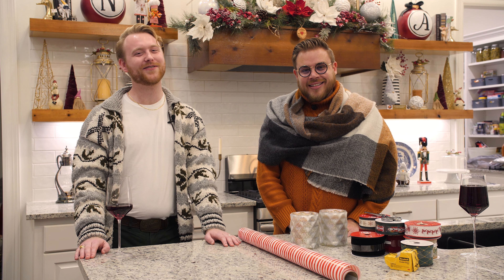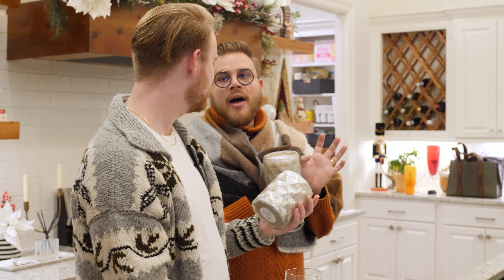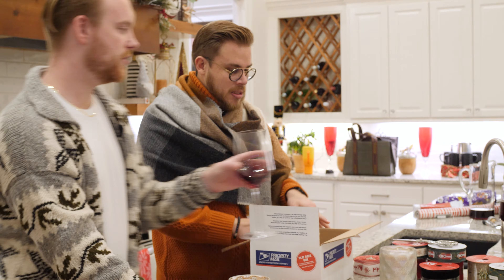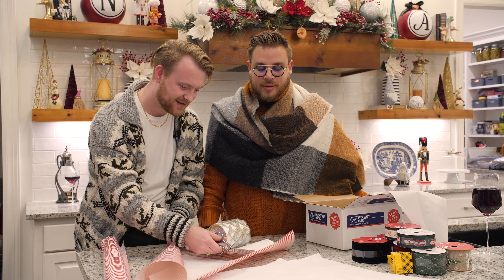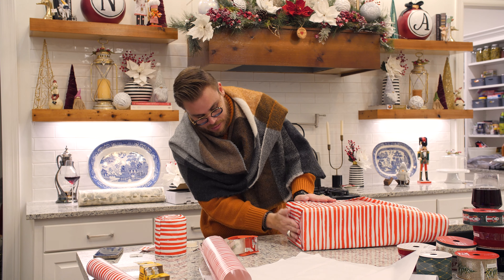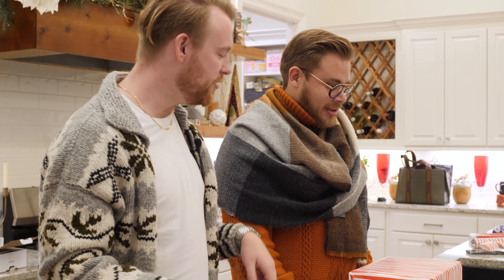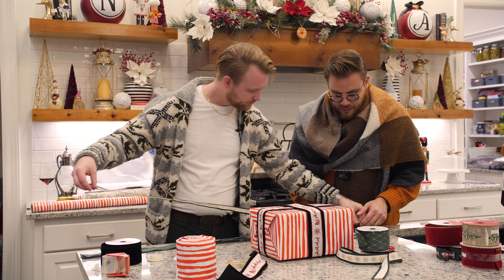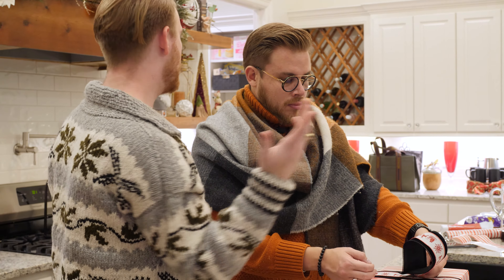Gift Wrapping Ideas (DIY Bows and Ribbon)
Black Friday is over and hopefully the Christmas shopping is coming to a close, so join us for glass of wine as we show you the Long Branch Way to wrap a present!

Daniel and Cooper will show you how each of them wraps one of their Bridge water candles! Each of our hosts approach it in a unique way, one using a box and the other wrapping it in its original shape! Daniel shows us how he customizes his own ribbon and Cooper turns those ribbons into handmade bows, topping off the wonderfully wrapped gifts.